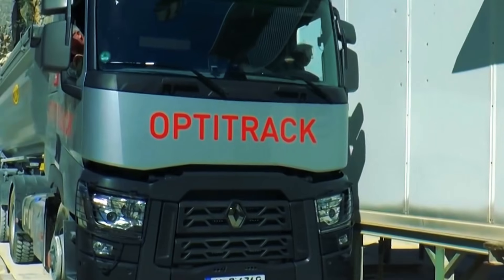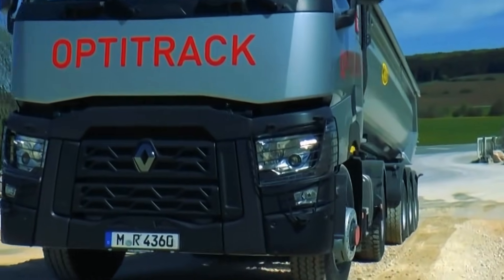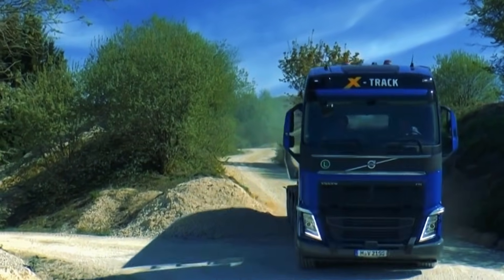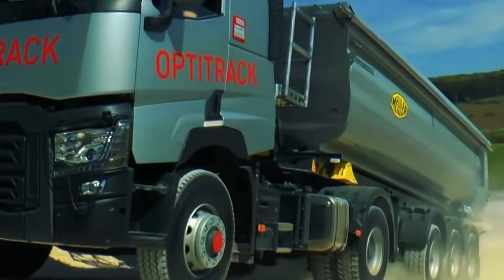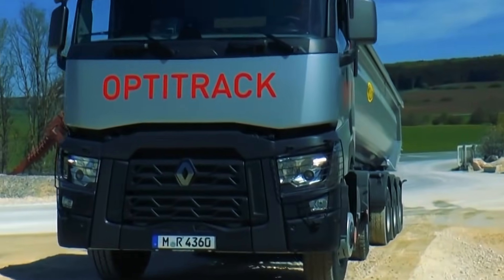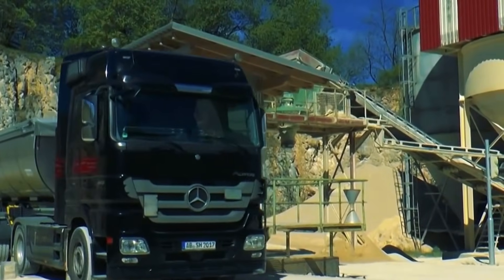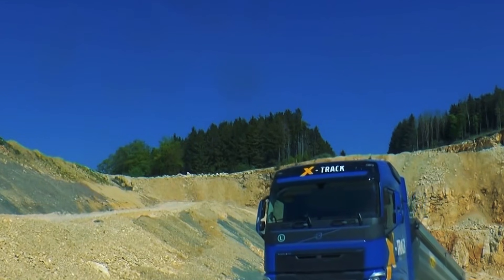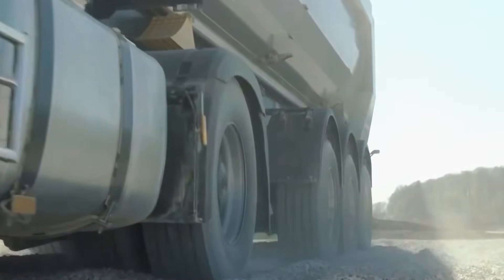Hydraulic Drive: The Most Underrated Heavy Truck Solution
Did you know that hydraulic drive, although it sounds modern, has roots in the 19th century? This technology revolutionized machines and vehicles, delivering unmatched power and control. But why isn’t it so common today? In this video, you’ll discover how it works, its unique advantages, and why it’s still key for certain trucks and machinery.

Section 107 of the U.S. Copyright Act states: “Notwithstanding the provisions of sections 106 and 106A, the fair use of a copyrighted work, including such use by reproduction in copies or phonorecords or by any other means specified by that section, for purposes such as criticism, comment, news reporting, teaching (including multiple copies for classroom use), scholarship, or research, is not an infringement of copyright.”